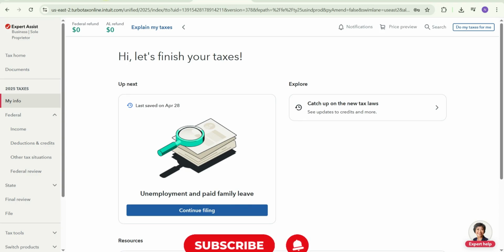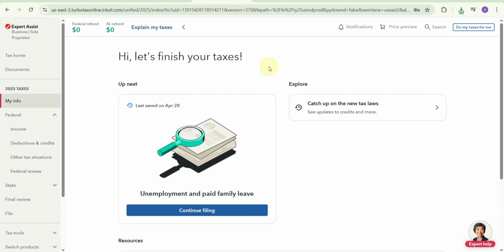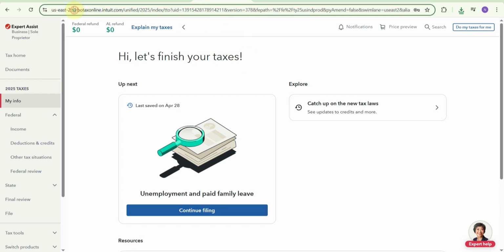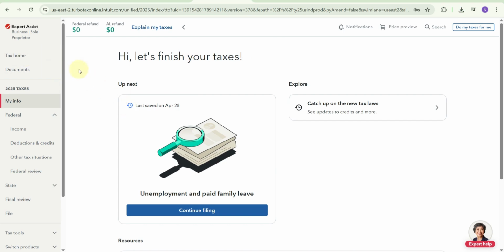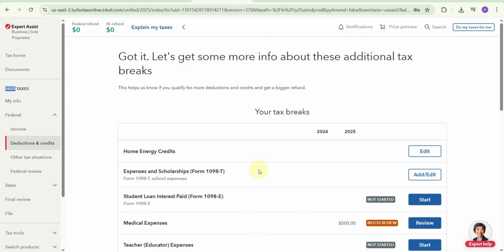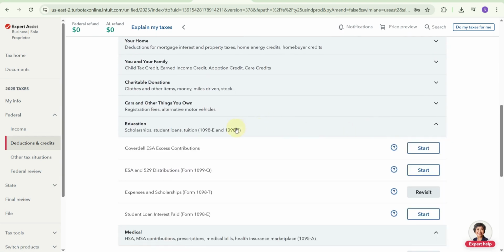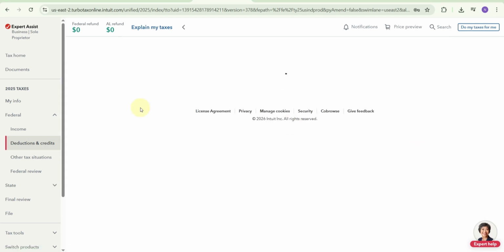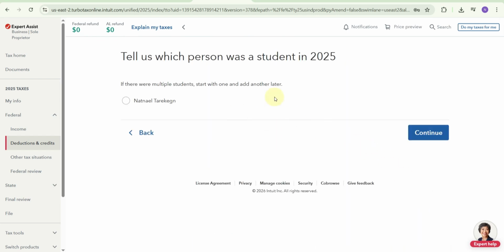How To Add 1098 T To Turbotax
Learn how to add Form 1098-T in TurboTax step-by-step for accurate education tax credits. This guide shows where to enter your tuition statement, how to claim education deductions, and avoid common filing mistakes. Perfect for students or parents filing taxes with education expenses.